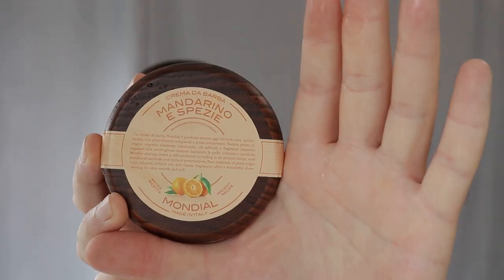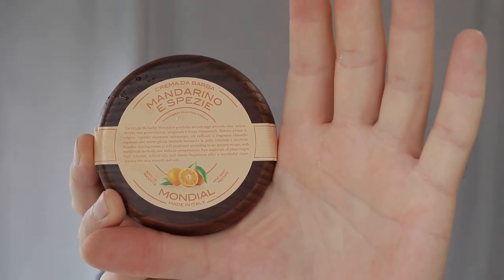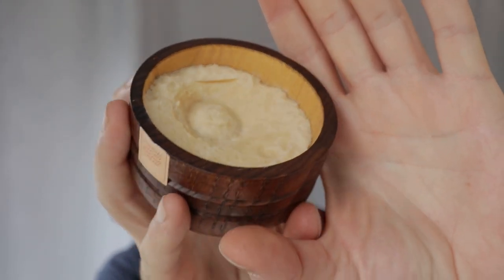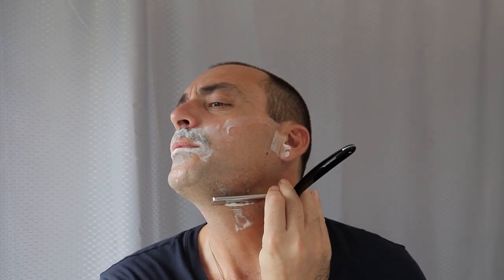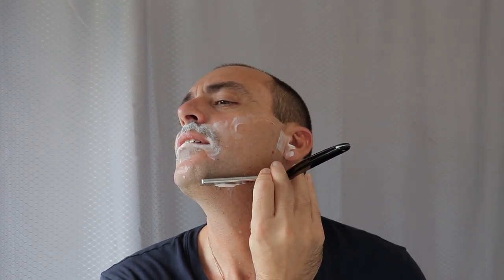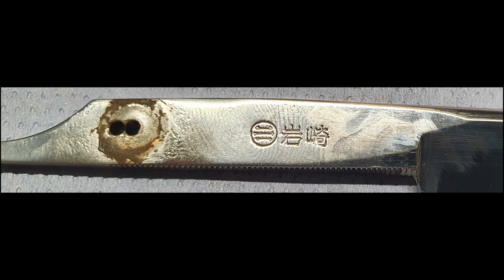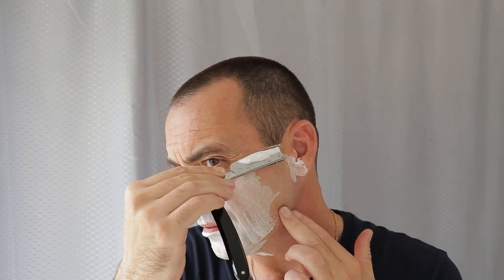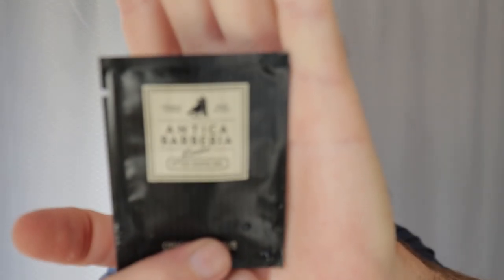Iwasaki Straight Razor